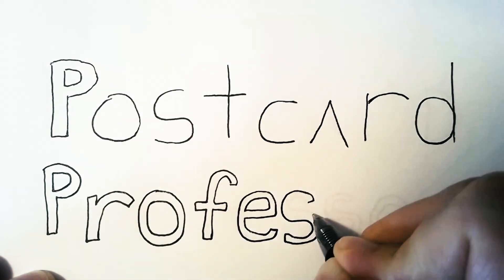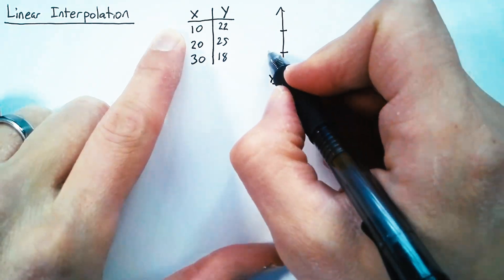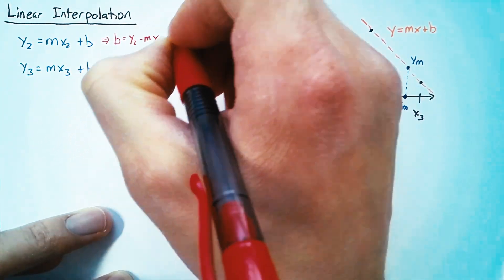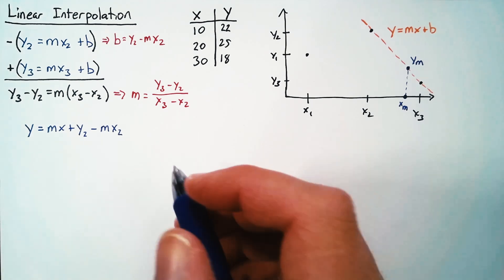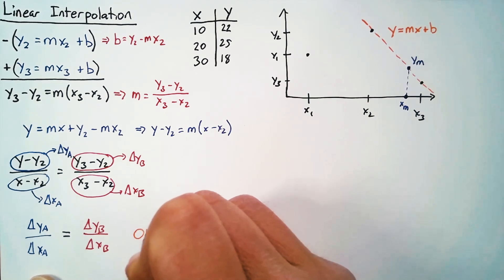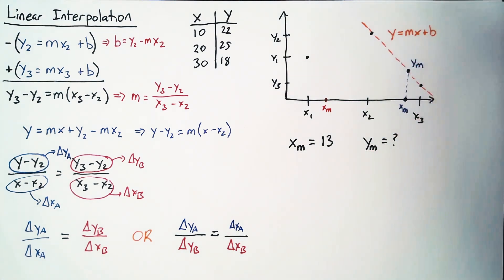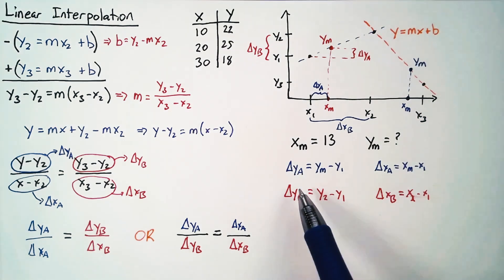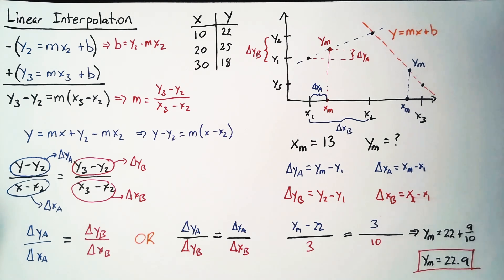Linear Interpolation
Calculation of intermediate data through linear interpolation.